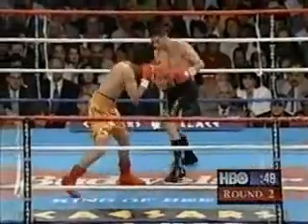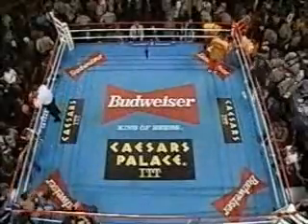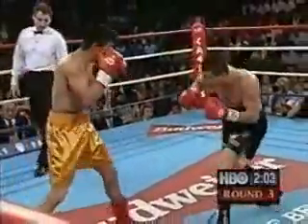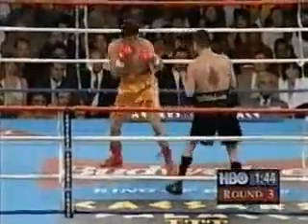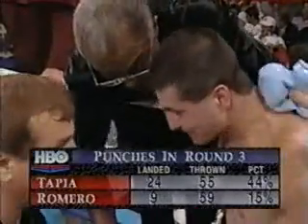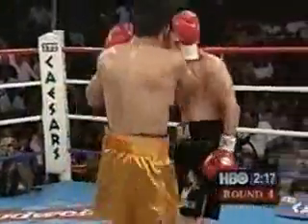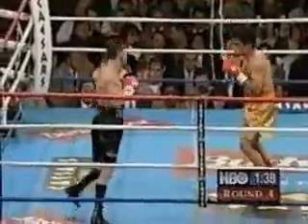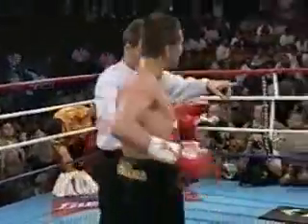Johnny Tapia vs Danny Romero (part 2 of 6)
Tapia vs Romero